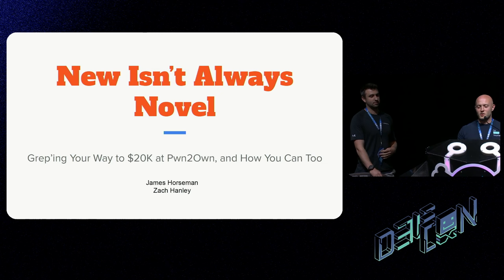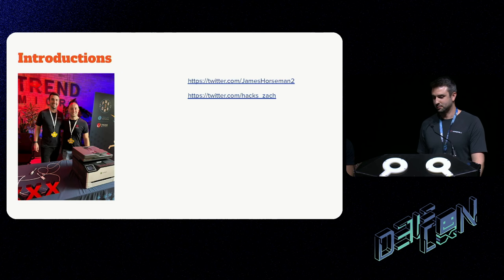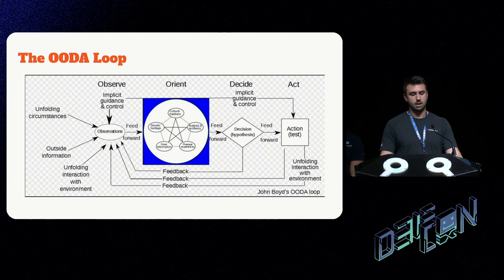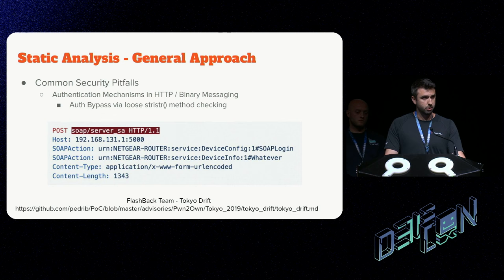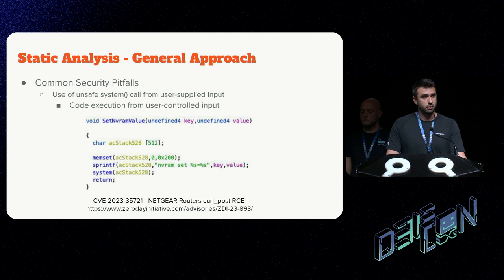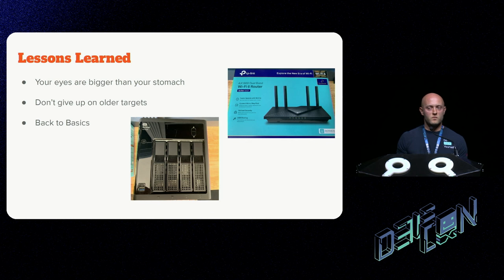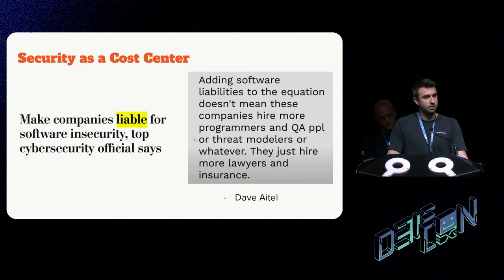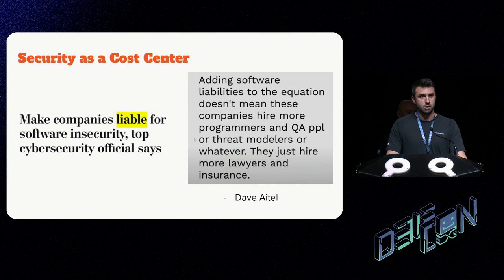DEF CON 31 War Stories - New Isn’t Always Novel Grep Your Way to $20K at Pwn2Own - Horseman, Hanley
The year is 2023 and we’re still finding very basic vulnerabilities in enterprise software.

In this presentation, we detail how the hacker mindset can be applied to seemingly daunting tasks to make them more approachable. We will show how we approached our first Pwn2Own contest and how we discovered a command injection RCE vulnerability affecting nearly every Lexmark printer. We’ll take a look at why we think it went unnoticed in previous research and why current open-source static analysis tools miss this simple bug.

Finally we’ll release the exploit POC and an additional POC to dump credentials during engagements.